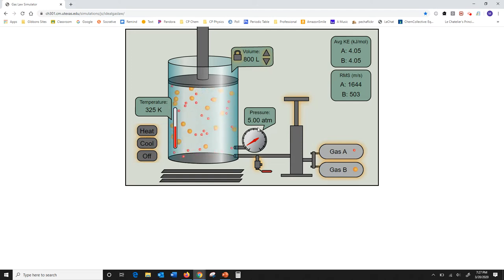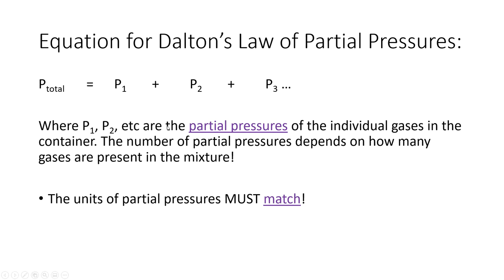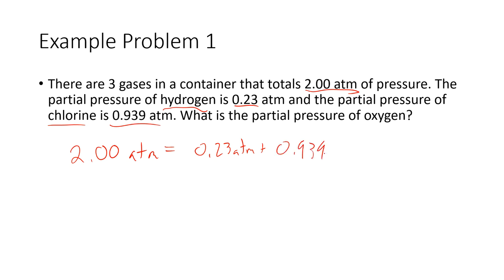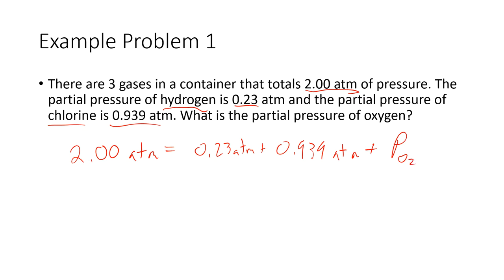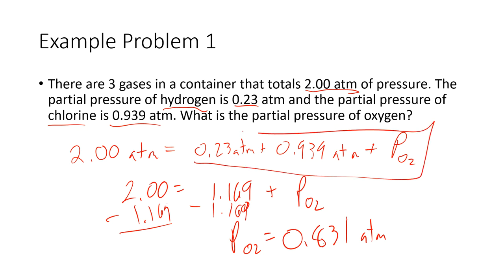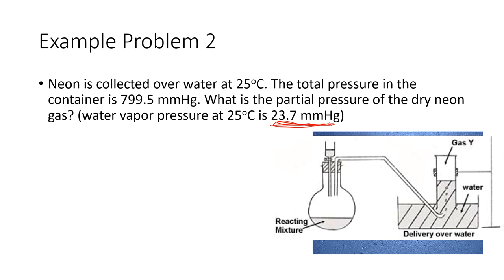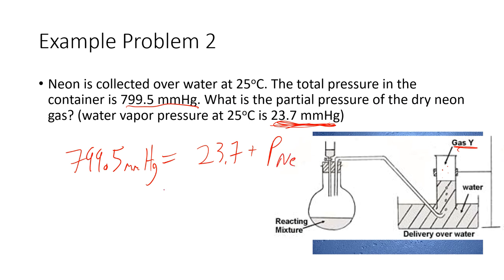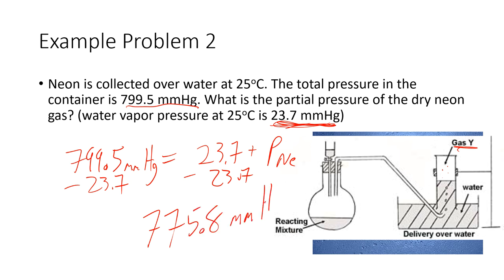Law of Partial Pressures